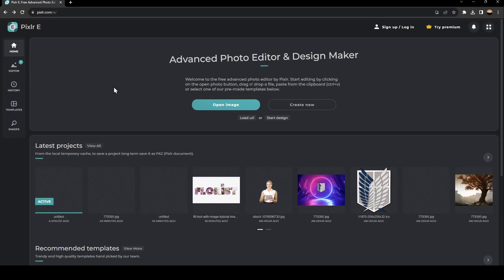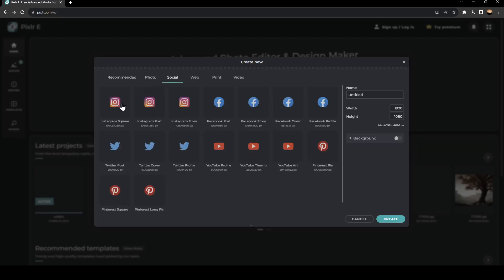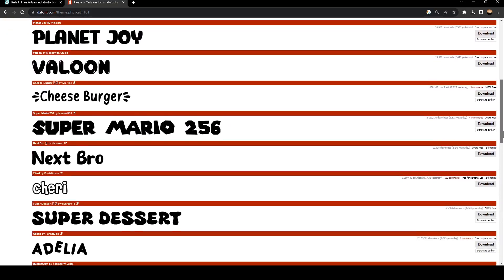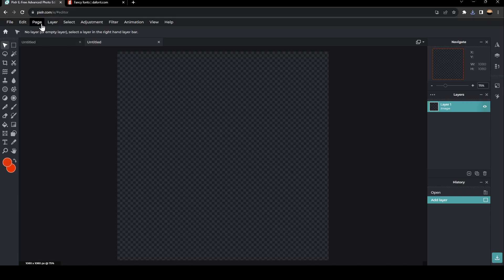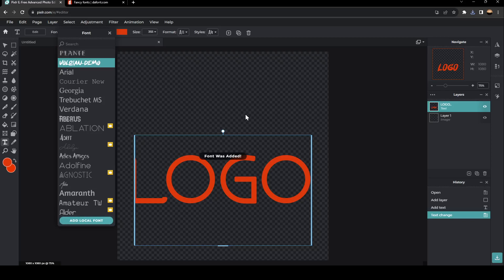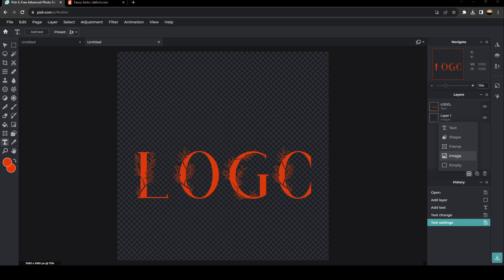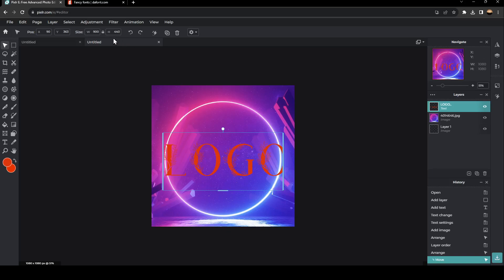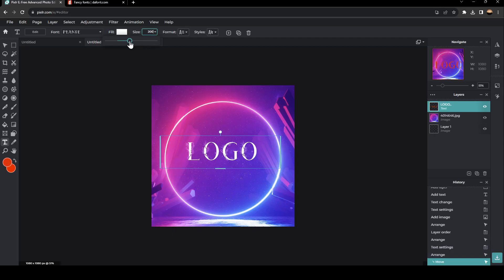How To Use Pixlr To Make A Logo Tutorial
Today we talk about use pixlr to make a logo,pixlr tutorial,pixlr photo editor,pixlr editor